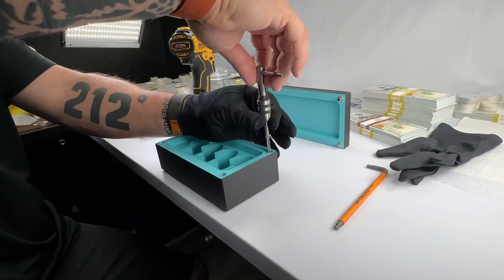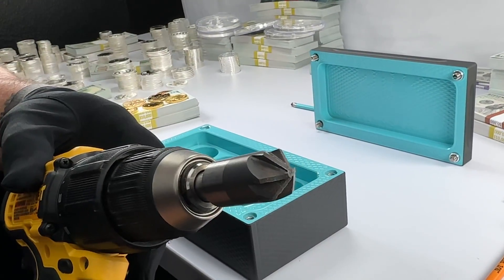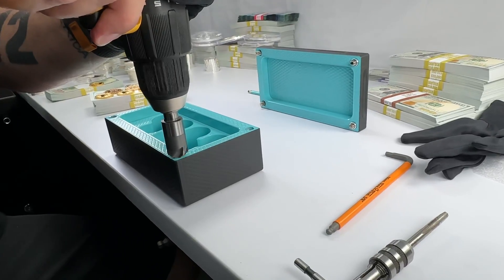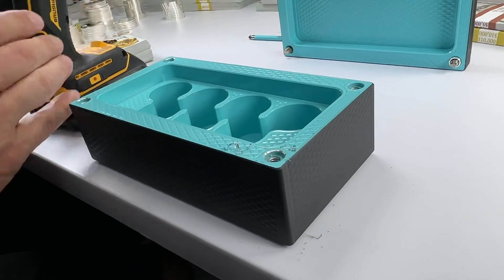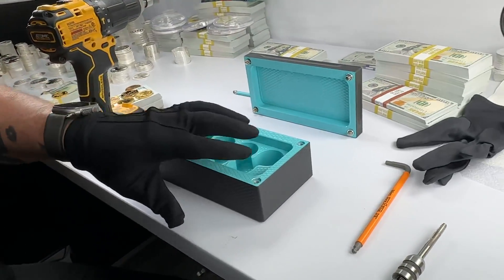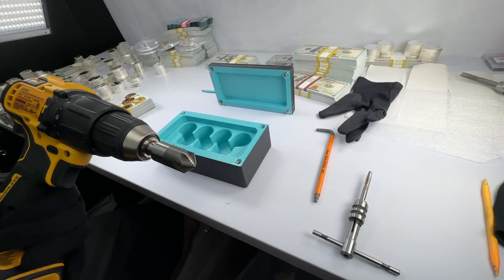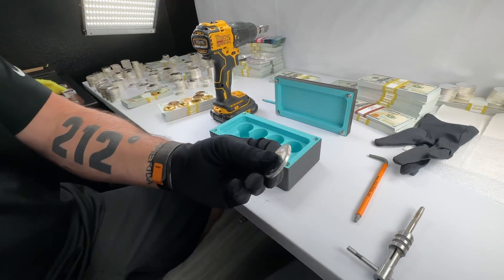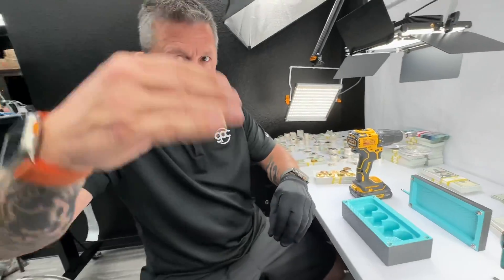Comment for Silver entry.